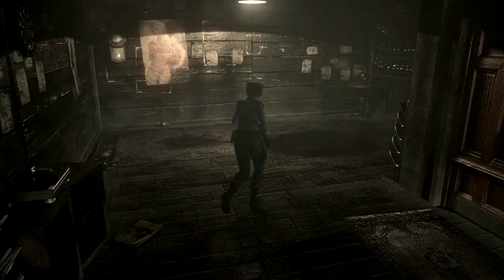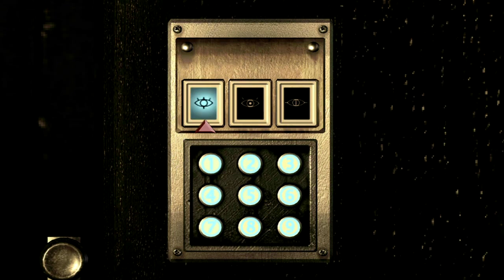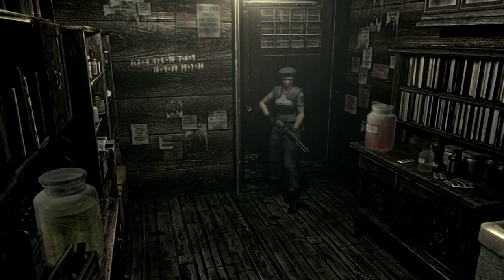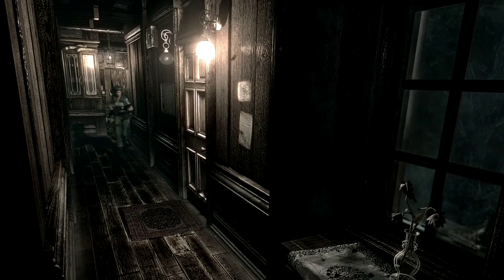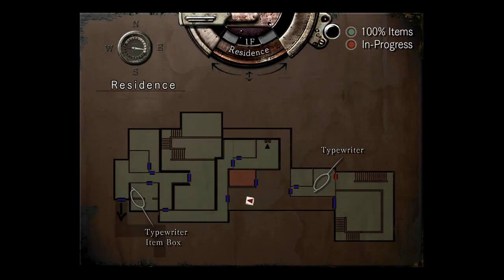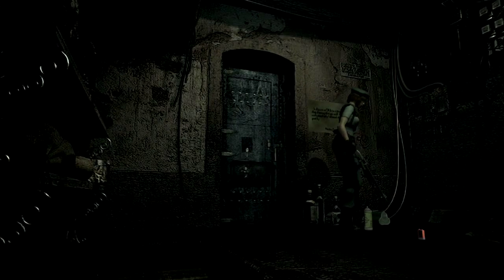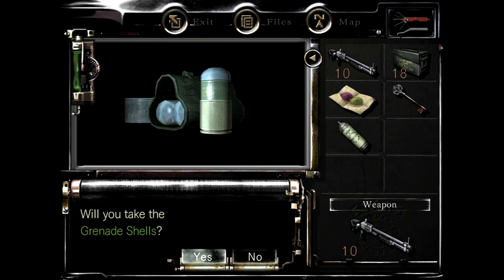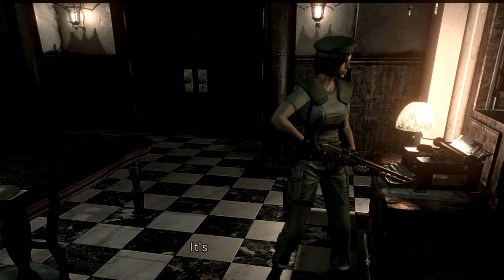Resident Evil: REmake [Plant 42] [Jill - Part 9] Games n' Tea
Less painful than the first time I did this.

Welcome to part 9 of Resident Evil: REmake. Very rarely do I look forward to a game this much. This did not disappoint.

The absolute best thing you could do for me is to click like and leave a comment as any feedback helps me out massively.

This is best watched in 720p 60fps and with a hot cuppa! :) Enjoy!